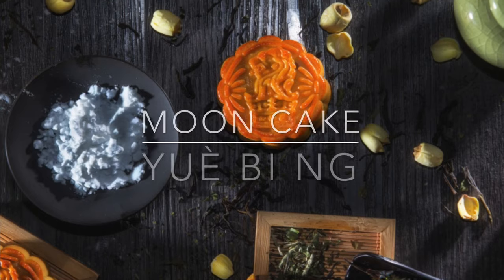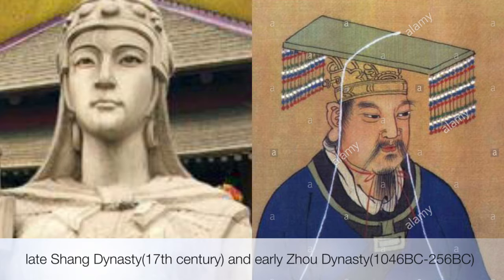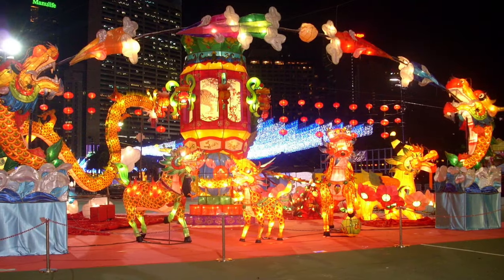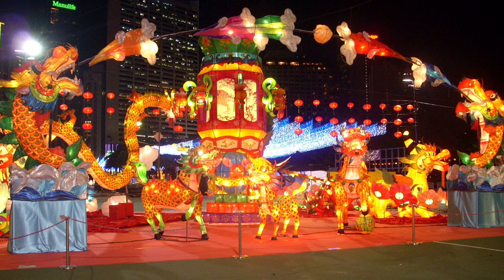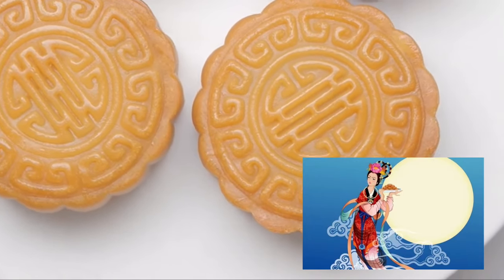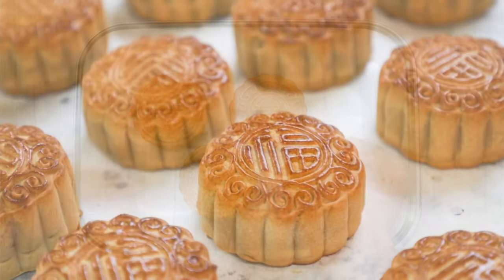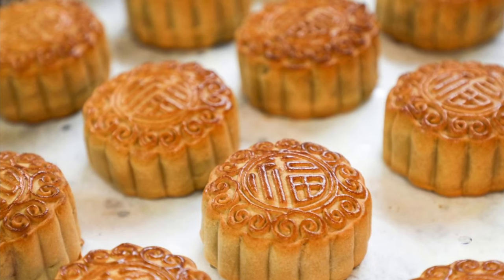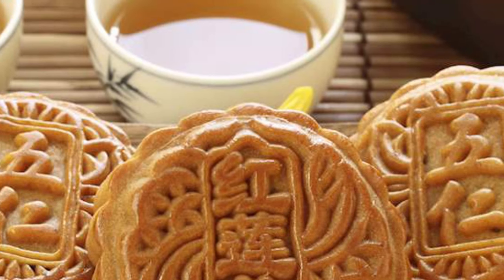TOP 10 Most Common and Traditional Food in China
Chinese cuisine is widely seen as representing one of the richest and most diverse culinary heritages in the world. It originated in different regions of China and has been introduced to other parts of the world from Southeast Asia to North America and Western Europe.

Dumplings
Chinese Noodles
Steamed Stuffed Bun
Glutinous Rice Balls
Wonton
Moon Cake
Zongzi
 Spring Rolls
Chinese Pancake